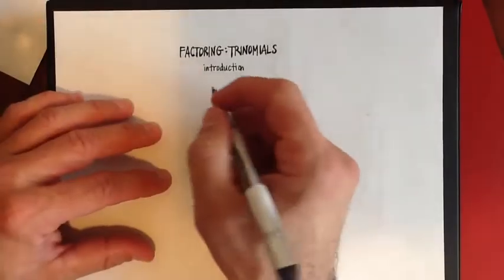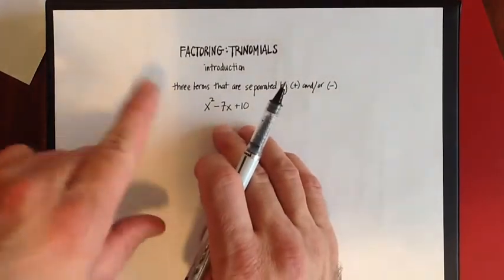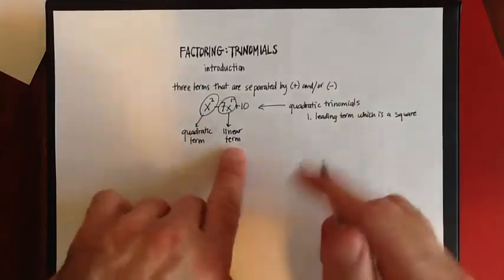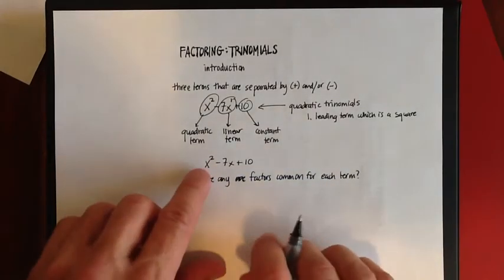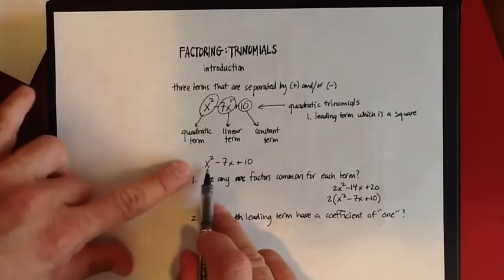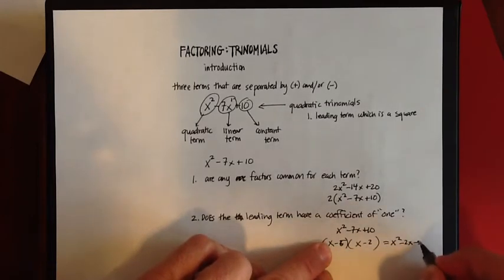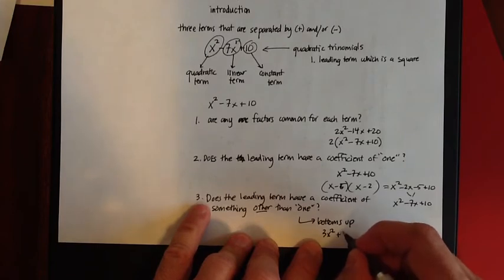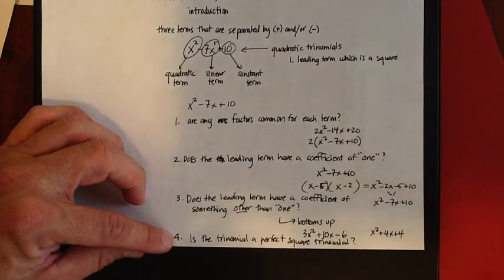Factoring: Trinomials INTRODUCTION (with three problems)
This video is an introduction to factoring trinomials. This video will cover the different parts of a quadratic polynomial as well as what questions to ask in order to identify the procedure needed to factor the trinomial.